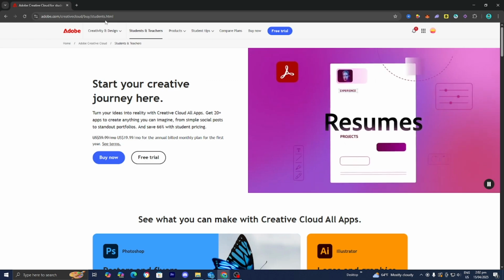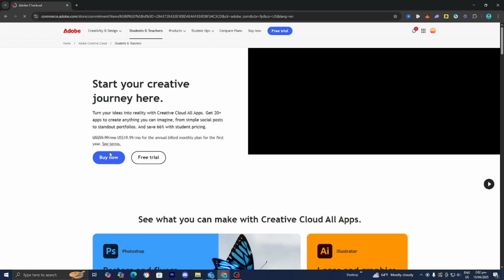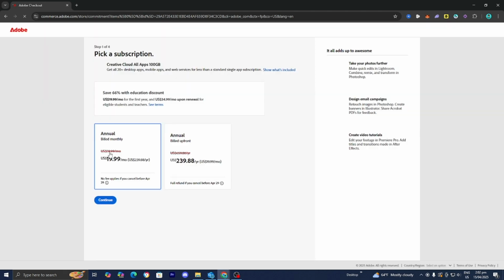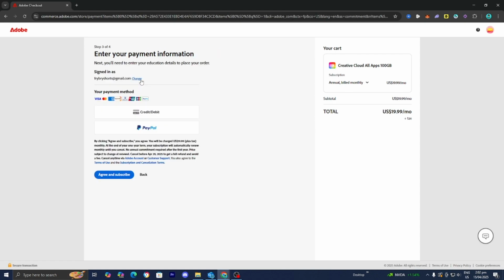How To Get Adobe Creative Cloud Student Discount! - Tutorial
Save big on Adobe Creative Cloud with the 2025 student discount! 🎓 In this step-by-step tutorial, we’ll show you exactly how to get the Adobe Creative Cloud student discount, unlocking powerful tools like Photoshop, Illustrator, and Premiere Pro at a fraction of the cost. Perfect for students, educators, or anyone eligible, this guide makes the process quick and easy. 💻

🔑 What You’ll Learn:
Eligibility requirements for the Adobe Creative Cloud student discount
Step-by-step instructions to apply the discount
Tips to verify your student status hassle-free
Common pitfalls to avoid when signing up